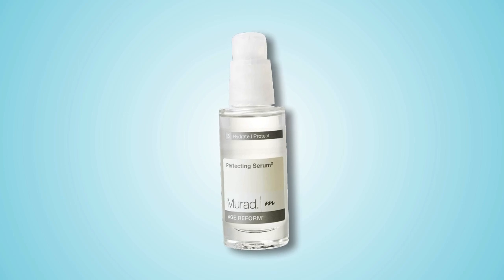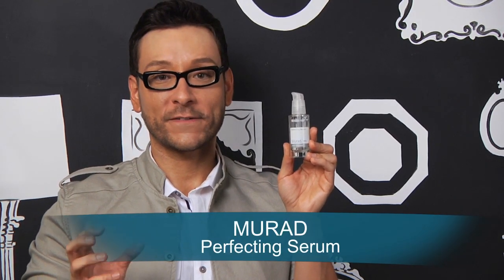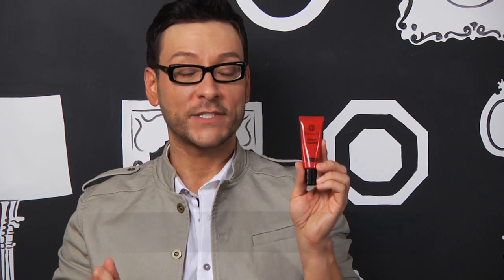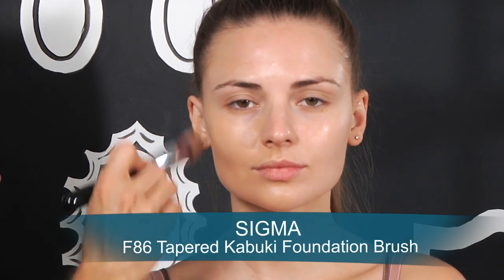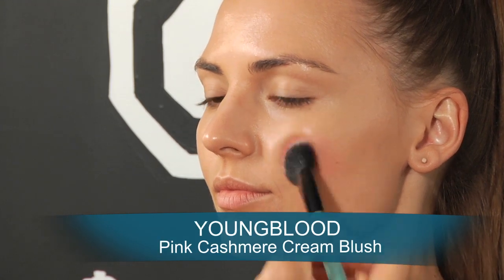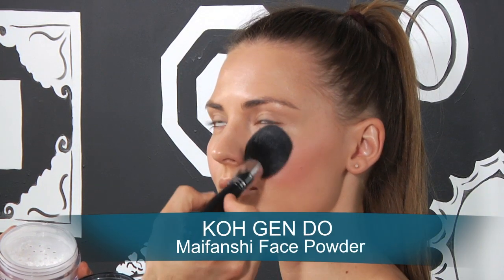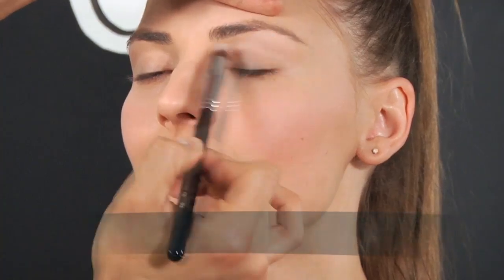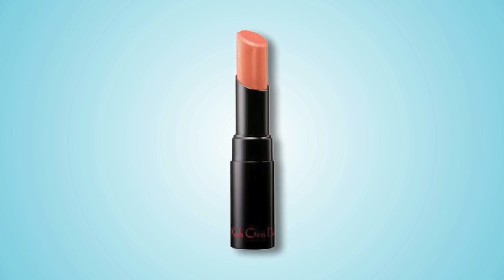Fave Beauty Products for Dry Skin Makeup Tutorial- mathias4makeup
In this tutorial, I show you which MURAD and KOH GEN DO products work best for a DRY SKIN, based on the newest additions to my BEAUTY KIT.

If you have been a fan of my Youtube makeup seminars and tutorials for a while then you know that I am the only Pro Makeup Artist in Hollywood that creates educational tutorials and continues to work in the entertainment industry. I am an excellent mentor and teacher and I offer One on One Video Conference Lessons with me personalized to fit your needs without us ever leaving HOME! You can book me for 30 minutes at $50 or 60 minute sessions at $100 any day of the week that works for you! We can go through specific looks step by step or I can help you learn how to be a better makeup artist on clients. Check out my vlog with videos all about my service plans and details here

How to do Makeup for Holiday Photographs | Makeup for Women Over 50 Full Demo with Lynda

Full Coverage Makeup for Mature Women Step by Step Tutorial
How to do Makeup for Women Over 60 | Foundation 3 Ways Tutorial

2-Pack of NB-13L Batteries and USB Dual Battery Charger for Canon G7X